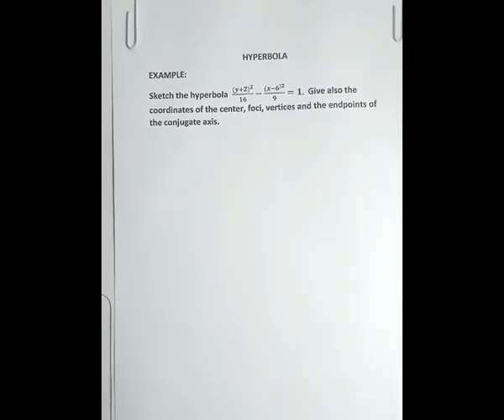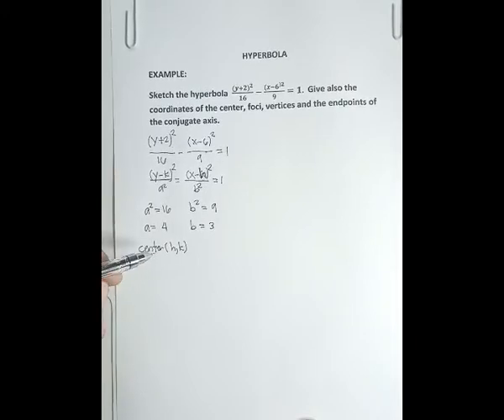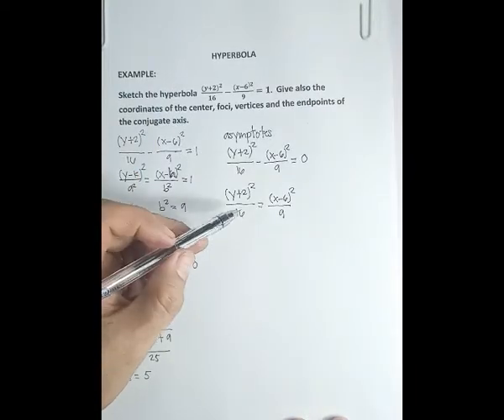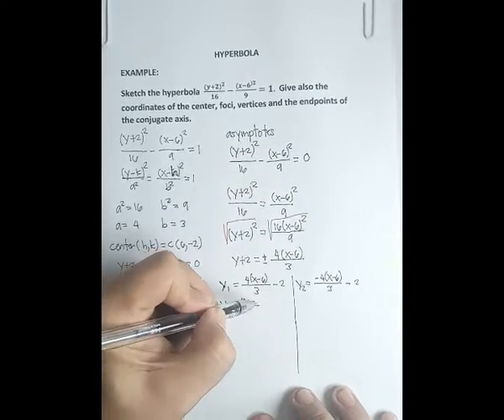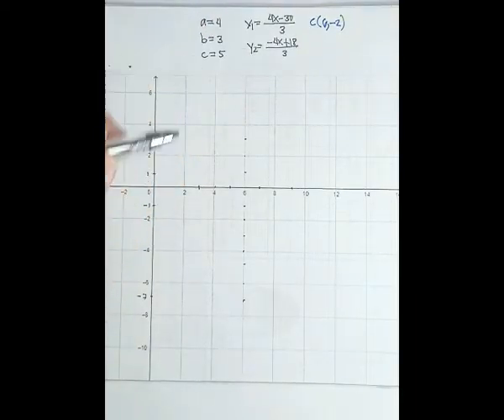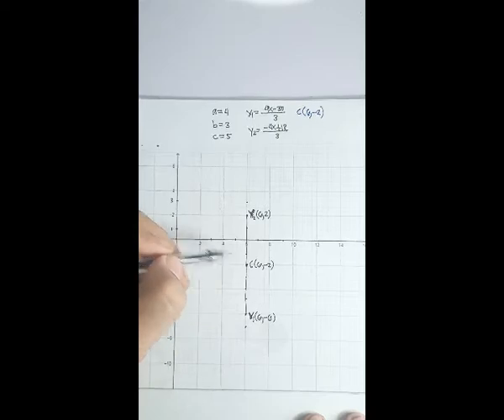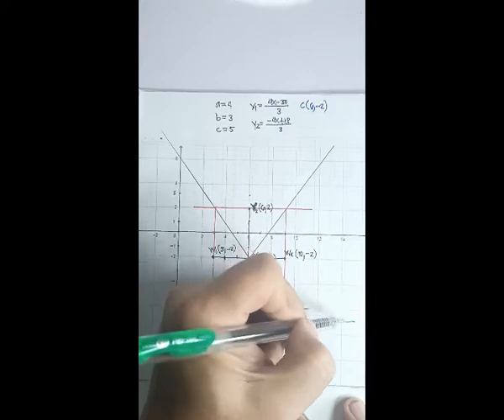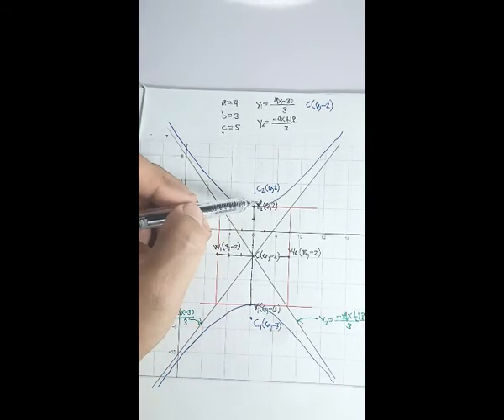Hyperbola at (h,k)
Precalculus topics explained in English/Cebuano Visayan language